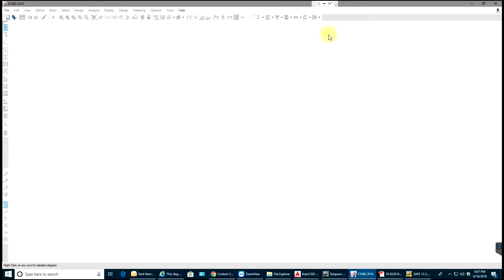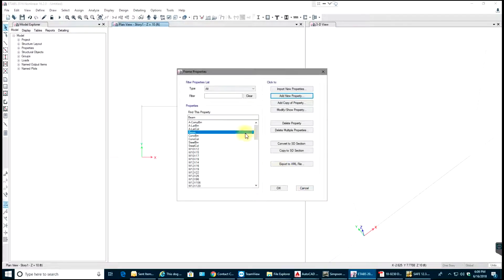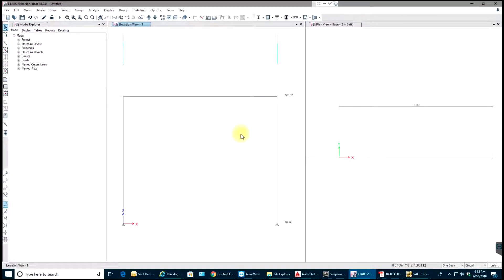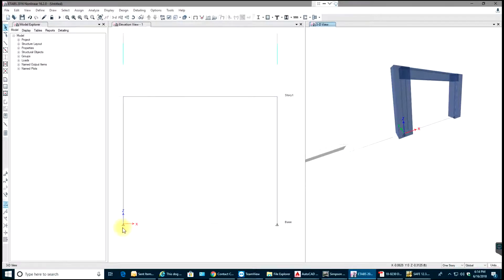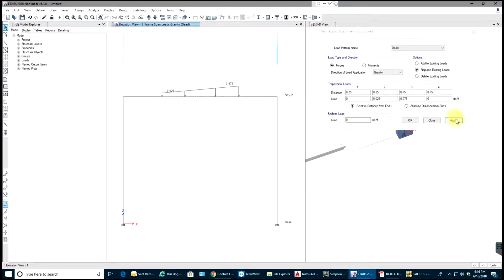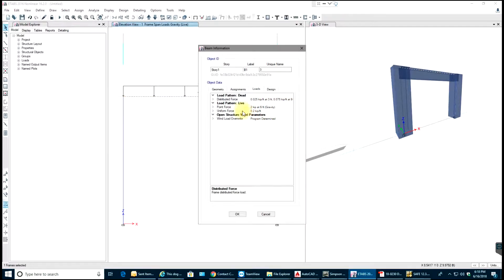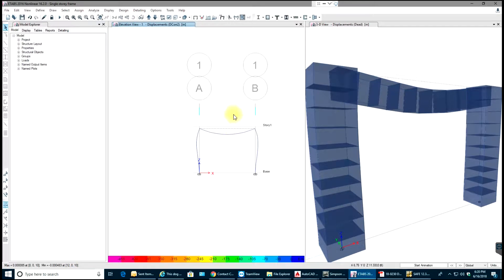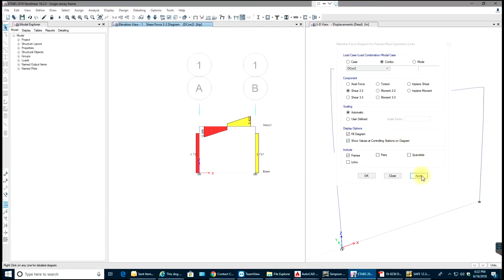ETABS - Video Tutorials - Single Storey Frame Analysis - Day 4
In this video tutorial we will work on single story frame analysis subjected to different loads.